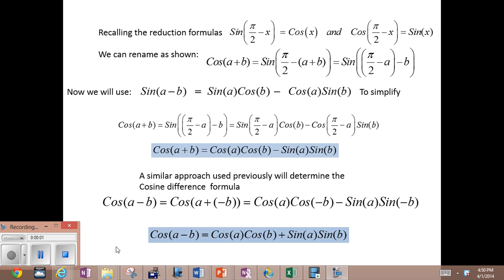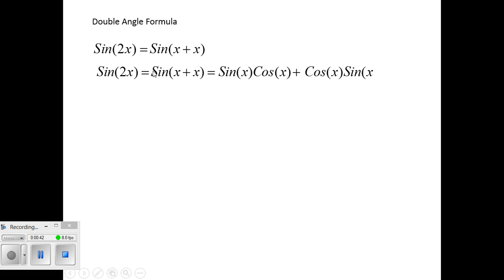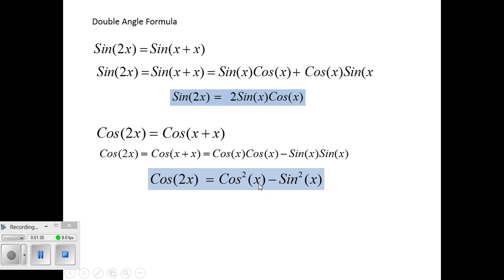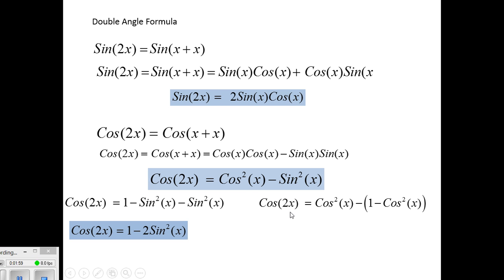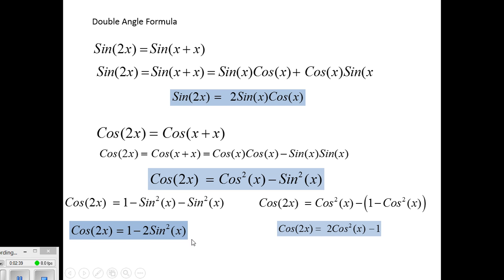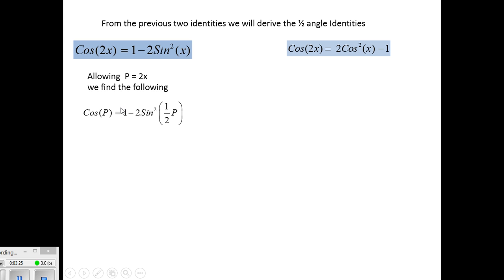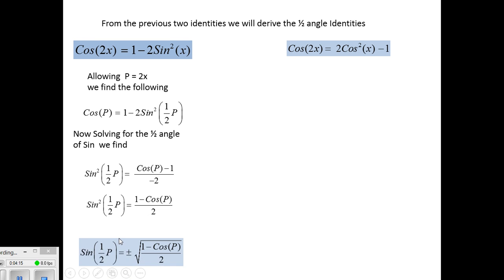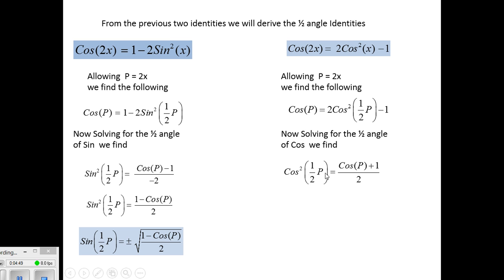DoubleHalf angle Identities